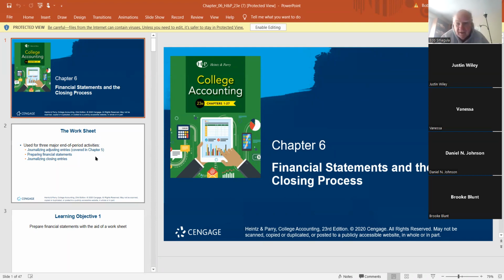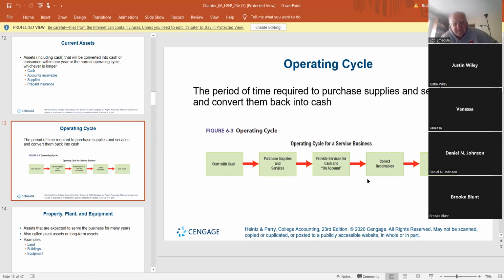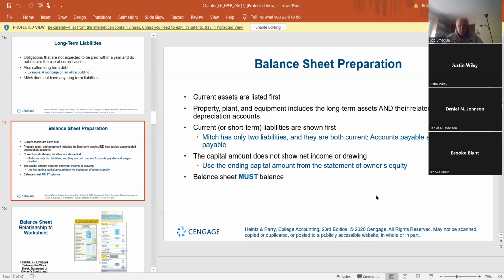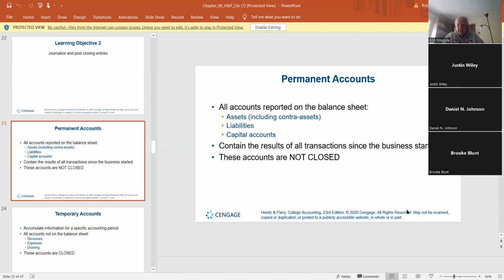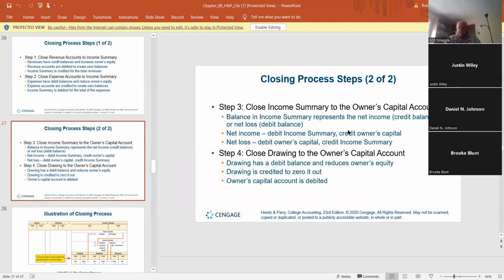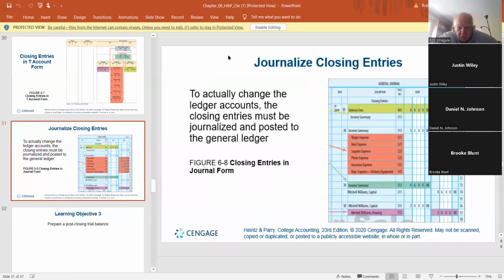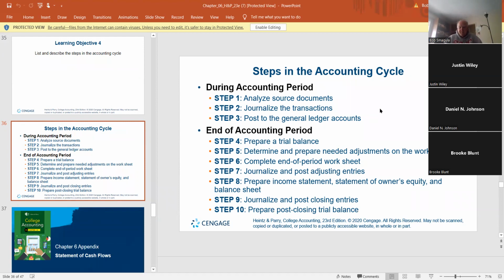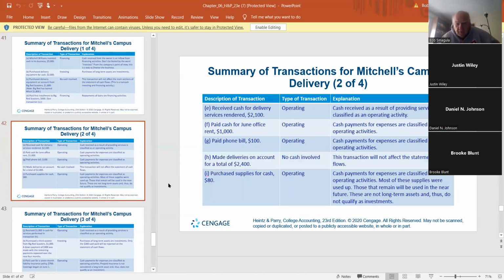ACC110 Chapter 6